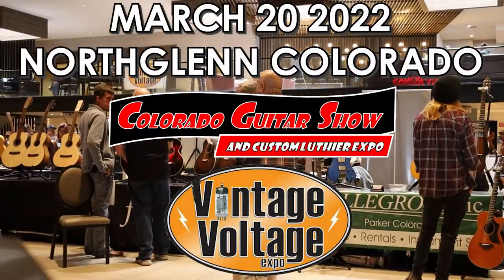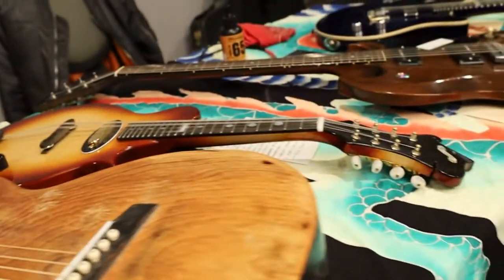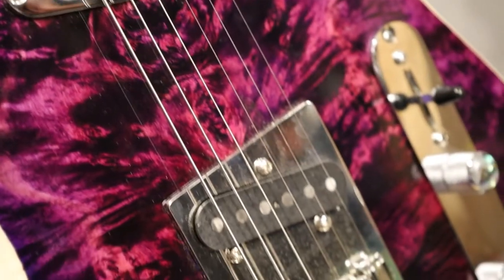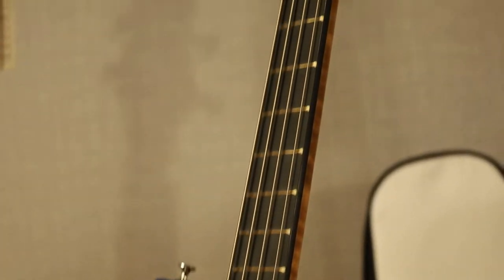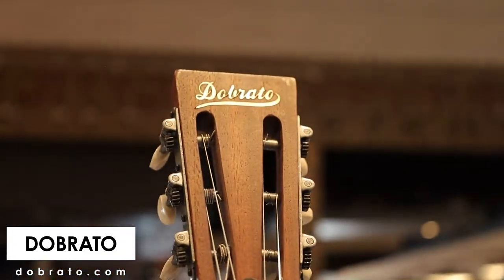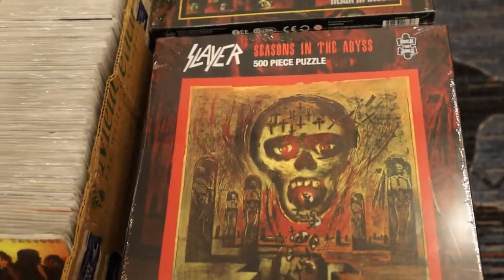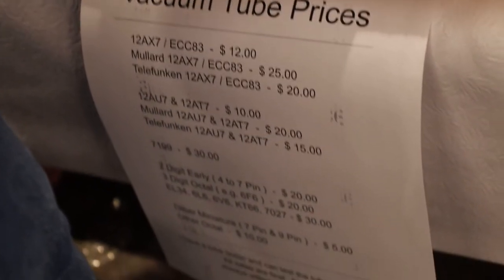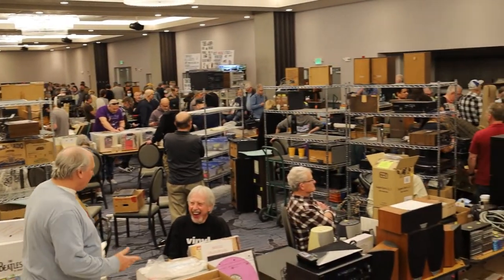2022 Colorado Guitar Show & Vintage Voltage Expo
Last month I went to the combined 2022 Colorado Guitar Show and Vintage Voltage Expo, I brought a camera along to document my experience and this video is the result after editing down over 2.5hrs of footage. It was a super fun event - the Guitar Show was full of local builders and local guitar shops, and the Vintage Voltage expo was like a big swap meet of basically any old tech in existence. If you live in the Denver area you should definitely check it out!

If you want to attend these events in the future join the FB Groups:

- Canon RP
- RF 24-105mm
- Voice Over mic: EV RE50L

Timestamps:
00:00 | Intro
00:54 | Guitar Show General Footage
03:07 | Rebirth Guitars
04:16 | Victum Guitars
04:51 | Grason American
05:05 | Nom De Guerre
05:48 | DWP Guitars
06:10 | Henriksen Amplifiers
06:32 | Dobrato Resophonics
07:14 | Guitar Show Final Thoughts
07:46 | Vintage Voltage General Footage
08:18 | Vinyls
09:16 | Clock Radios and Phones
09:51 | Amplifiers and Casio Keyboards
10:02 | More Danelectros
10:12 | Reel to reels, Stereos, Laser Discs, Tubes
10:34 | Rocketman and Elway
10:42 | Cameras, Fuses, Tube Testers, Oh My!
11:07 | McIntosh Hi Fi Gear, Eight Tracks, Oscilloscope
11:41 | If it's old, it exists at the show
11:57 | Vintage Volt Final Thoughts and outro